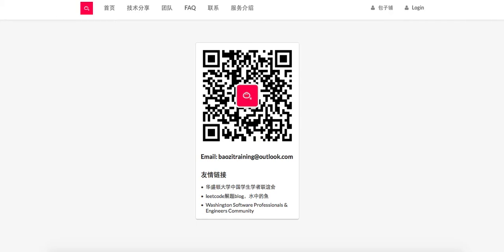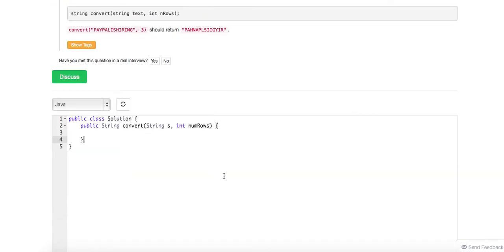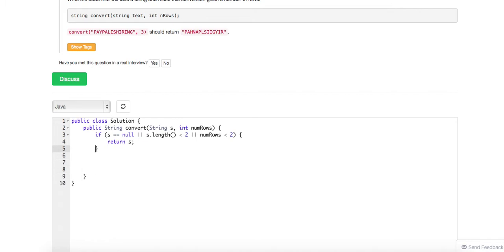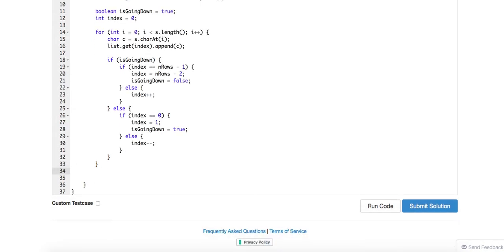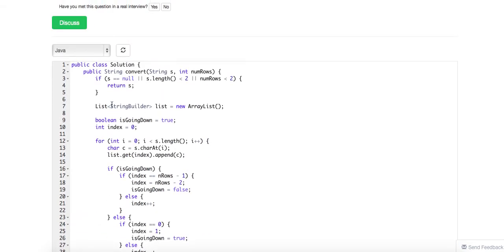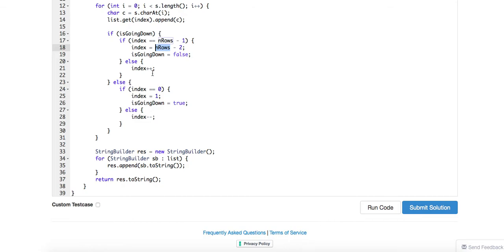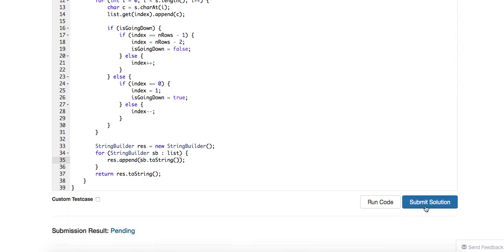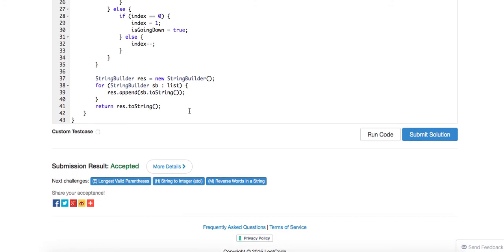Baozi Training Leetcode 6 solution: Zig Zag Conversion